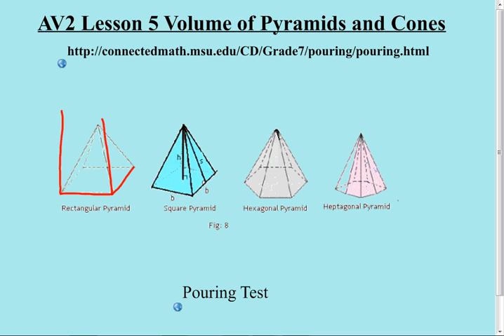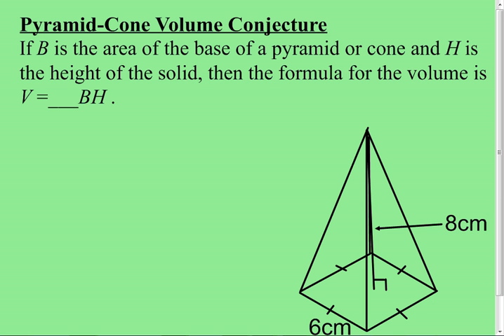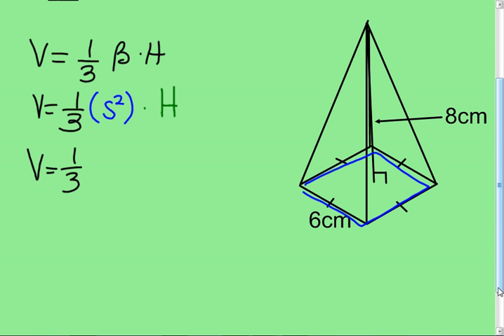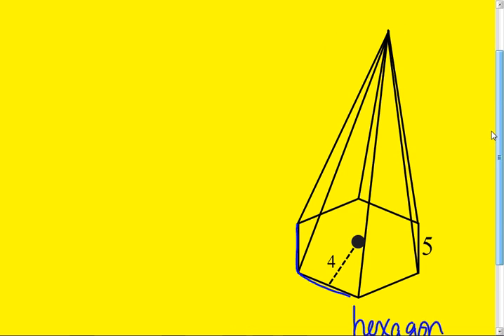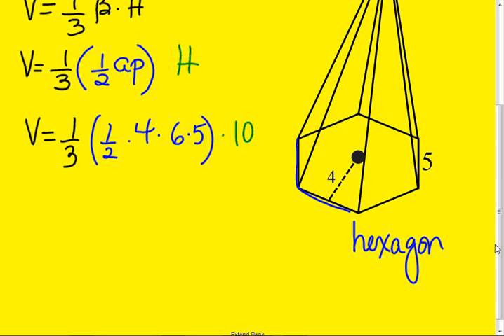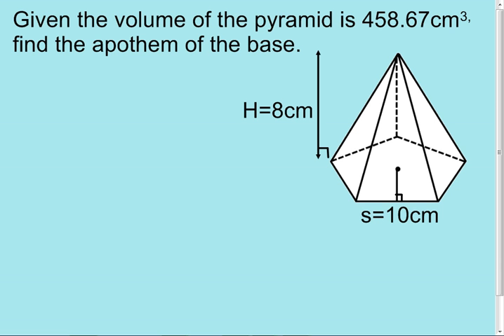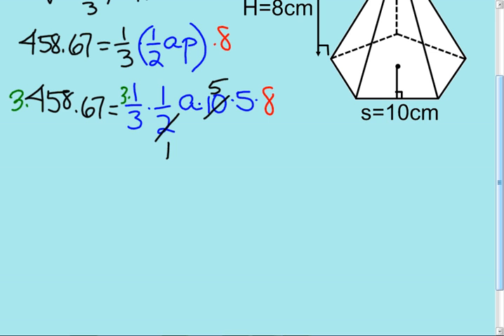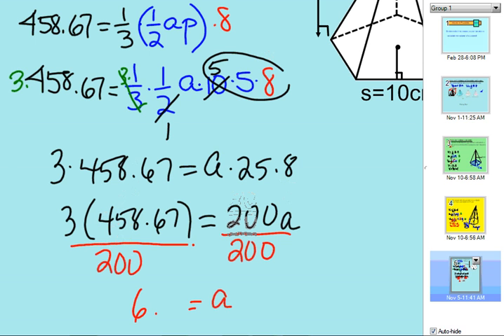AV2 Lesson 5 Nov 11